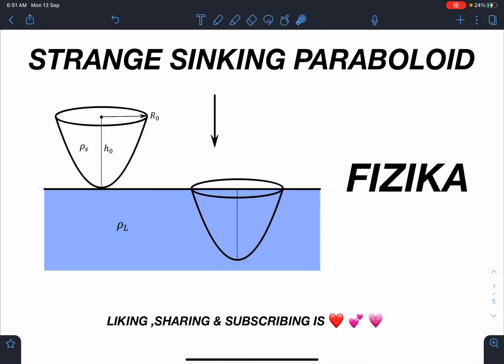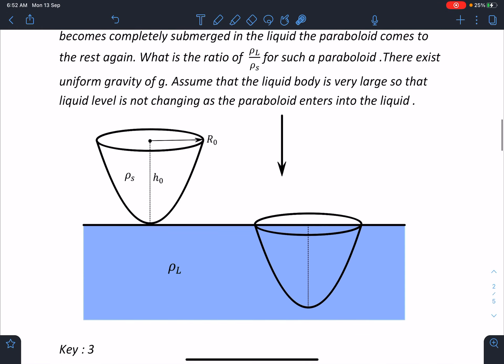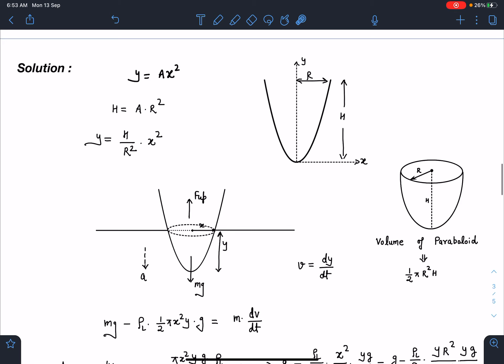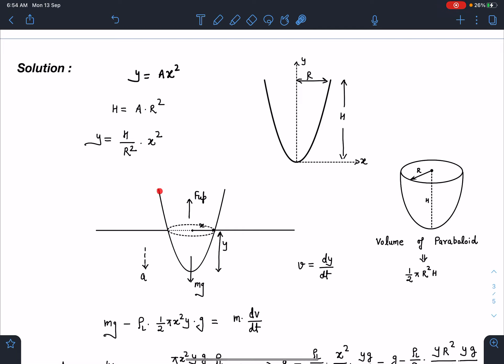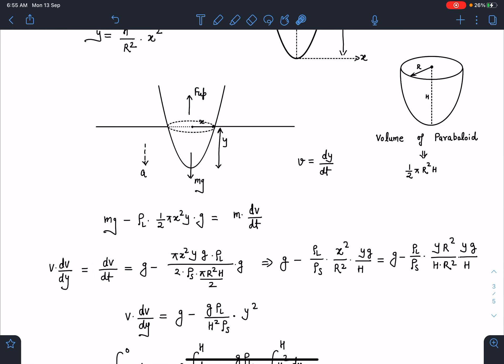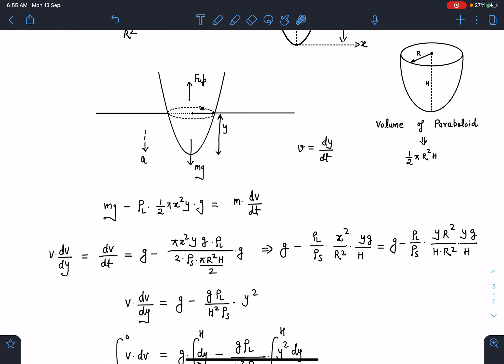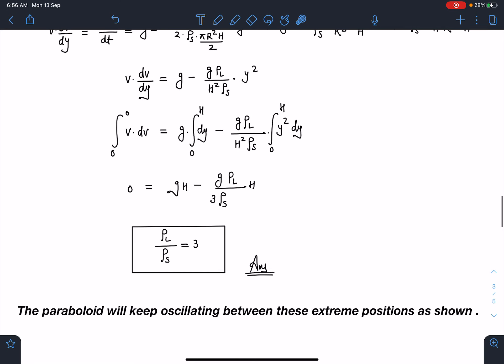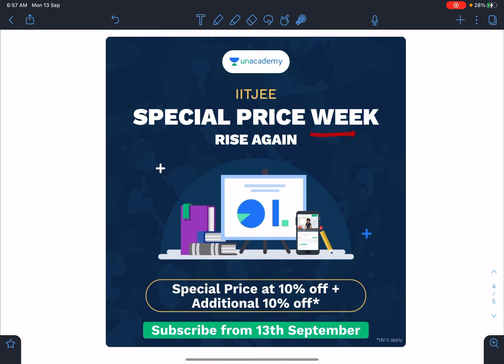[JEE ADVANCED] [FIZIKA] MOTION OF STRANGE SINKING PARABOLOID IN A LIQUID [SCHOOL PHYSICS]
This problem a problems framed by me in FIZIKA 2021 round 2  ,its conceptually very rich problem . In this problem we will calculate the density ratio of liquid and solid in such a way that a falling paraboloid from the free surface of liquid can just submerge.  Such creative problems will invoke unique ideas in physics students which will enhance the aptitude required for JEE ADVANCE , PHYSICS OLYMPIADS and other similar exams worldwide.